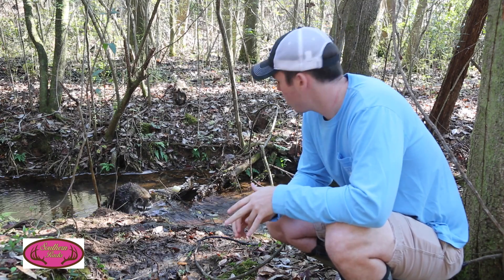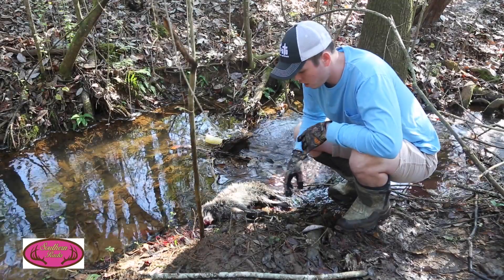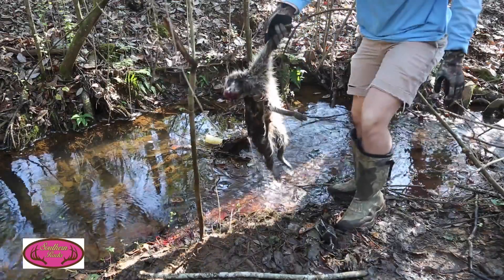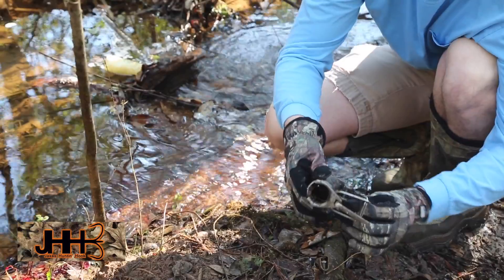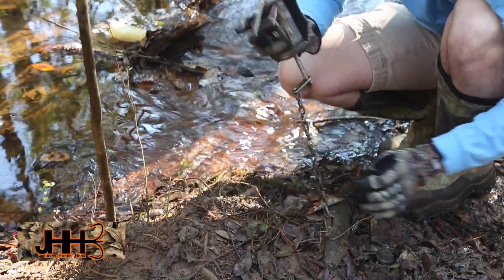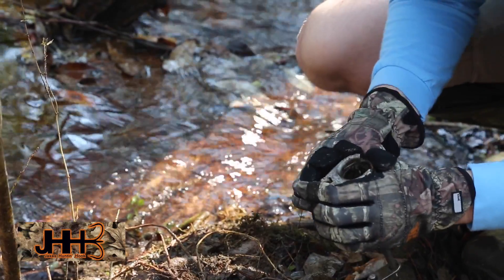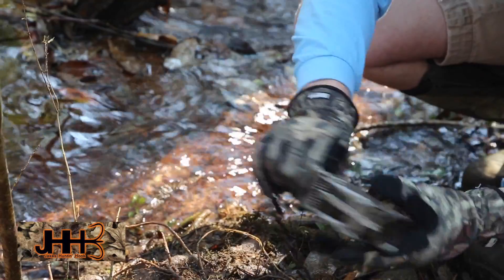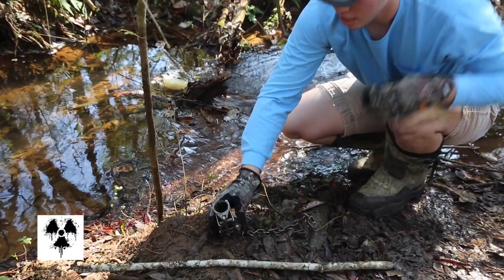Raccoon Trapping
With Turkey season right around the corner Raccoon trapping can play a vital role in your success. Raccoons are known for destroying Turkey nest and eggs.

Southern Racks
Jakes Huntin Hook
Urban Hostage Off-Road

Facebook: Pursuit of the Outdoors